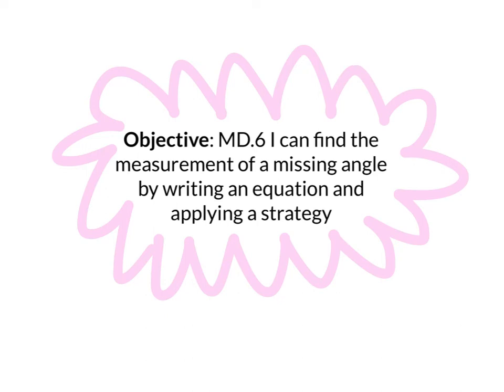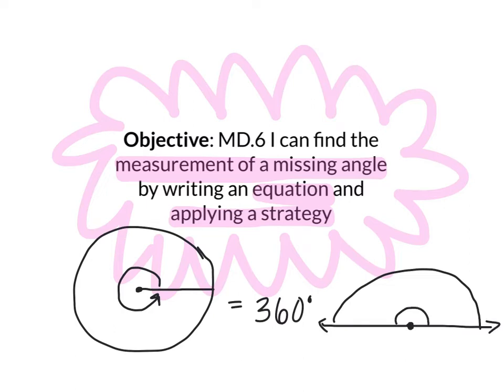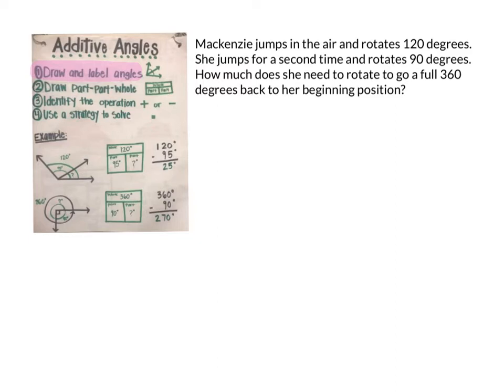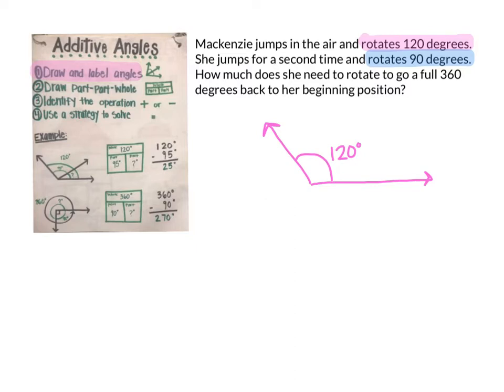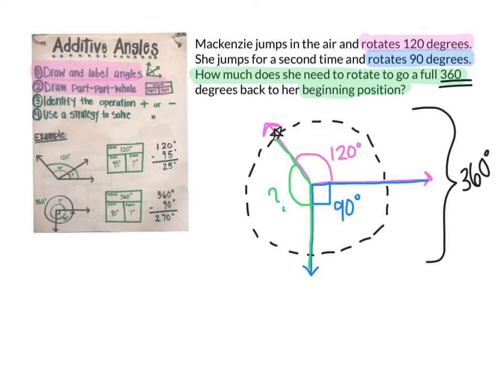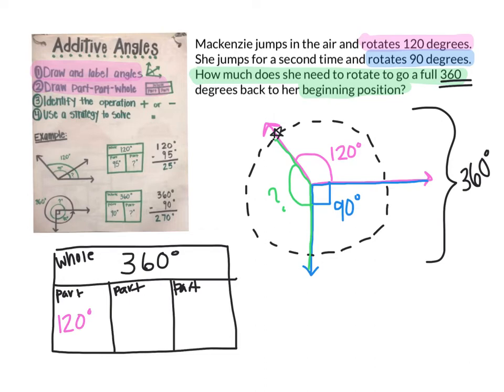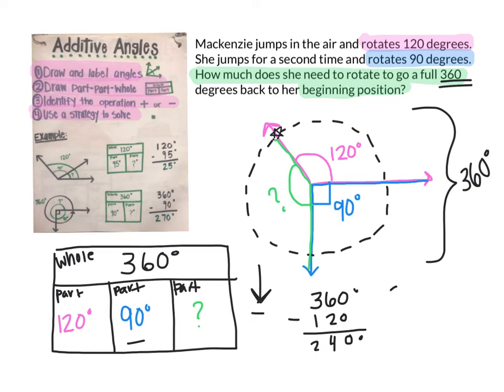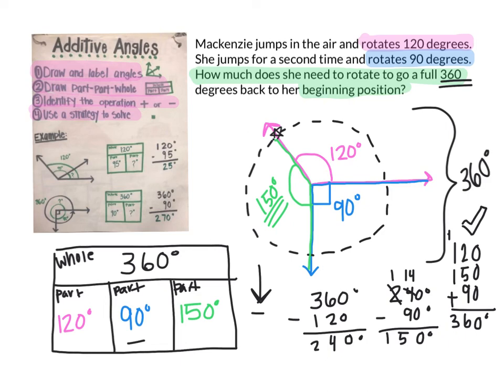MD.6 Additive Angles (Tuesday I Do)